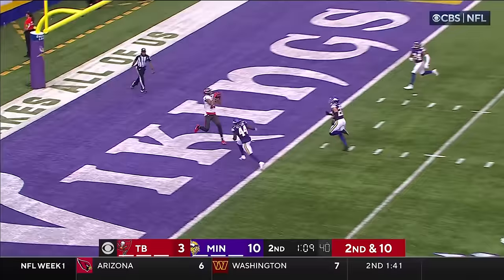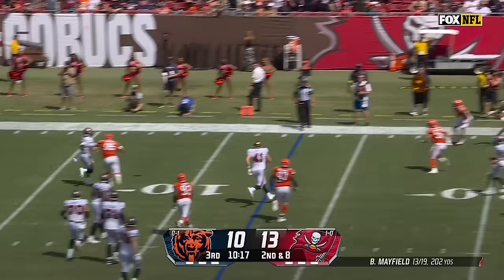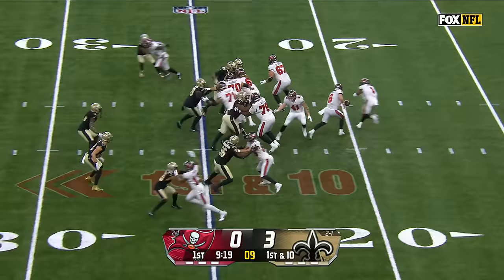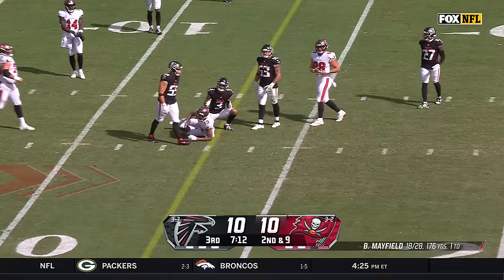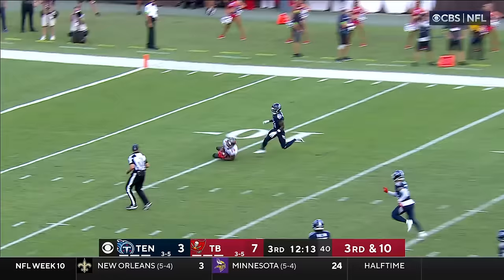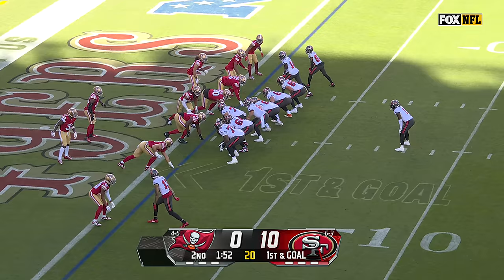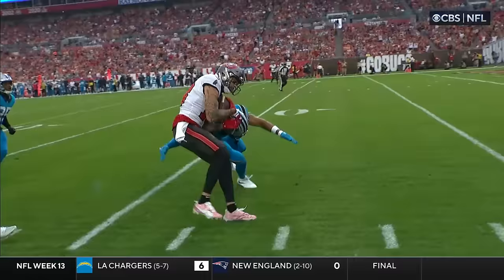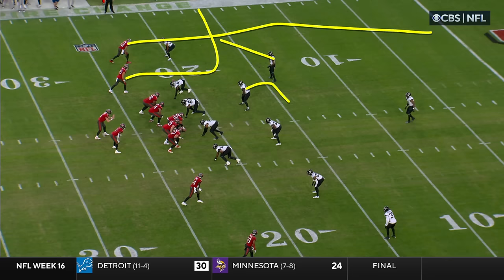Top Mike Evans Moments of 2023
Watch the top Mike Evans moments of the 2023 NFL Season.